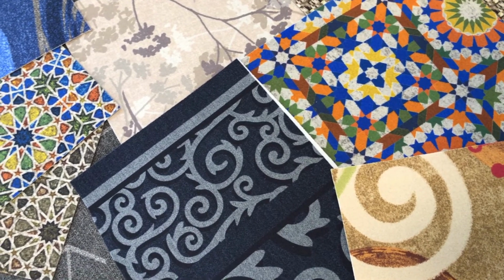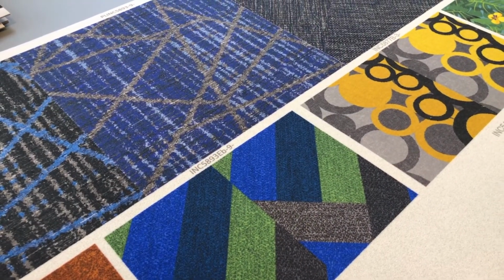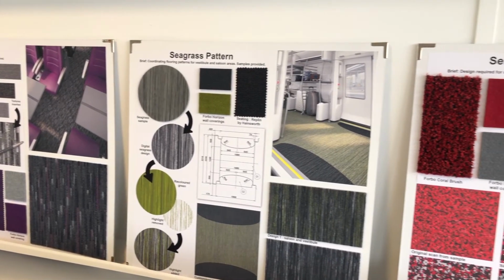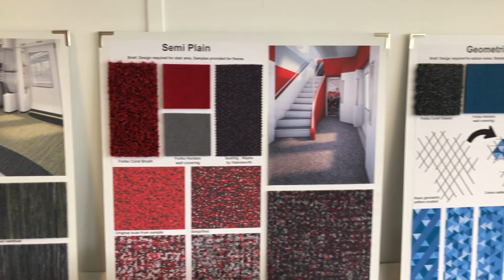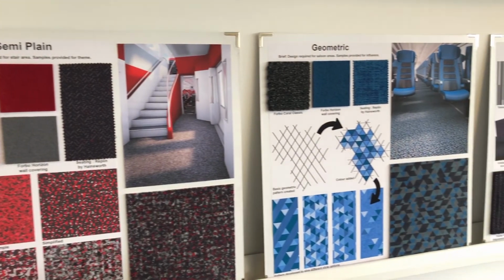Flotex FR Rail - Interview Jason Holmes - Full | Forbo Flooring Systems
An interview with Jason Holmes, Head of Design Textiles at Forbo Flooring Systems.  Flotex FR is a unique, flocked floor covering for rail vehicle applications where EN45545-2 certification is required.

A unique flocked floor covering, combining the cleaning properties and durability of a resilient flooring with the comfort, slip resistant and acoustic properties usually associated with textile flooring.